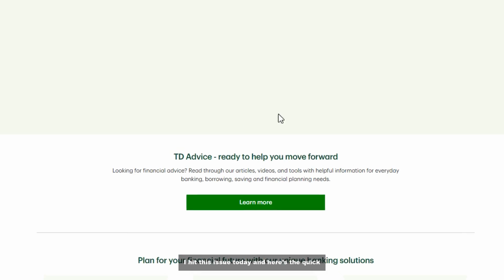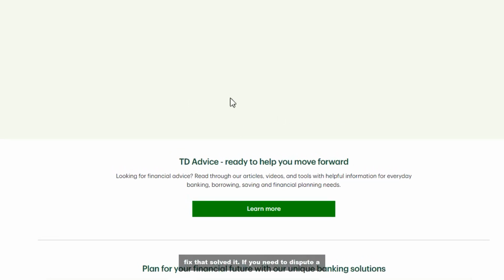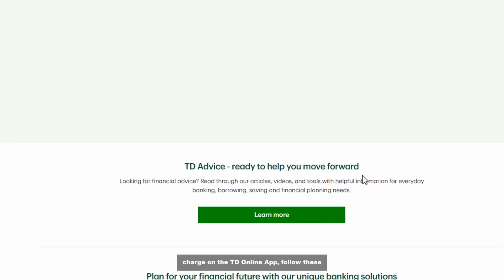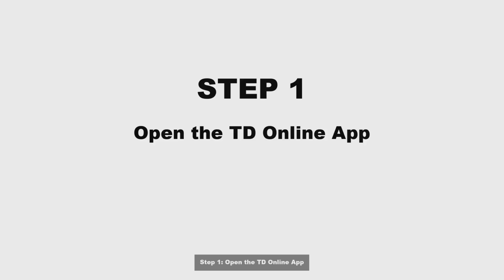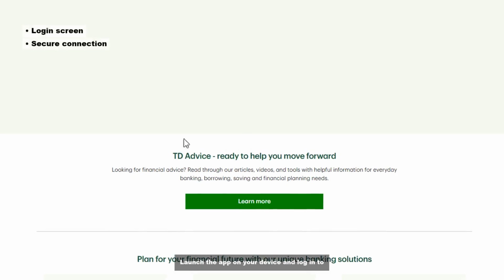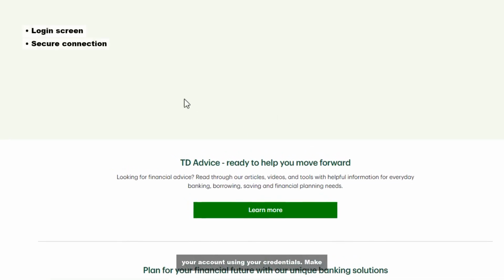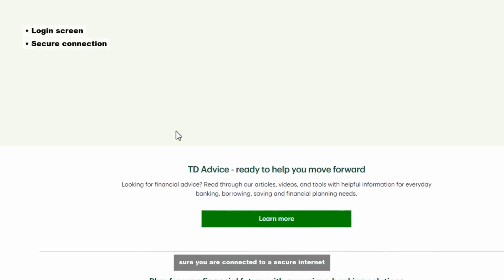How To Dispute Charge On TD Online APP 2026 (CHARGE DISPUTE)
In this video, we will guide you through the process of how to dispute a charge on the TD Online App in 2026. Learn the steps to effectively handle charge disputes and get your money back.